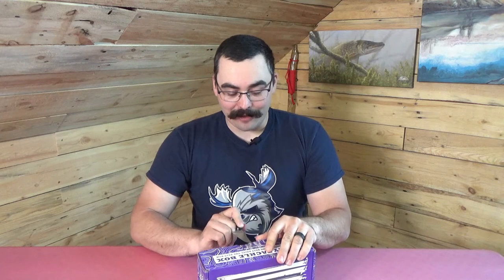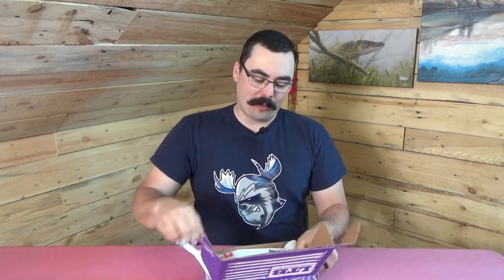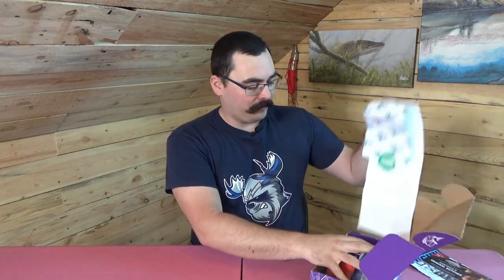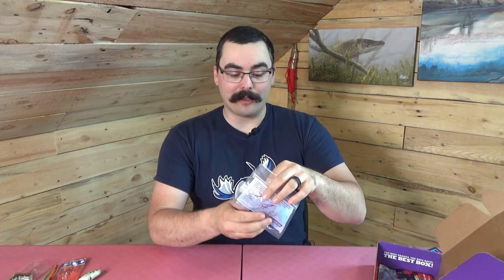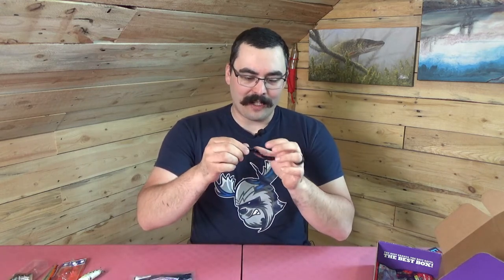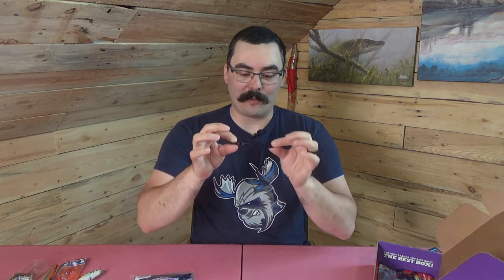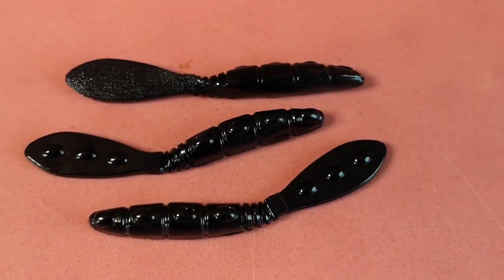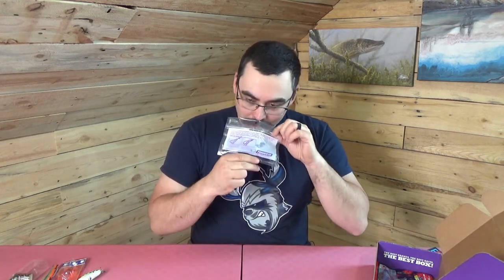Lucky Tackle Box Walleye April 2019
Opening up the LTB Walleye box for April 2019.